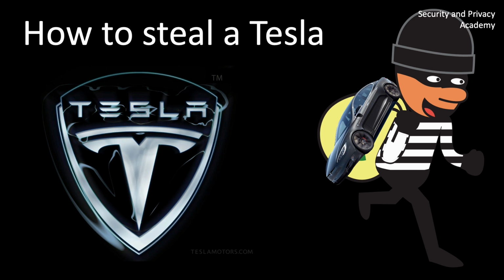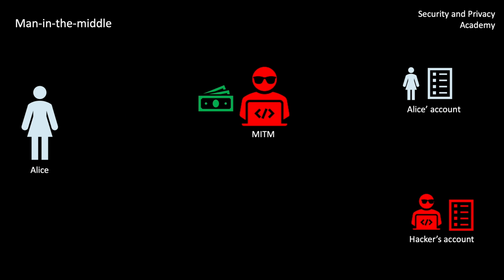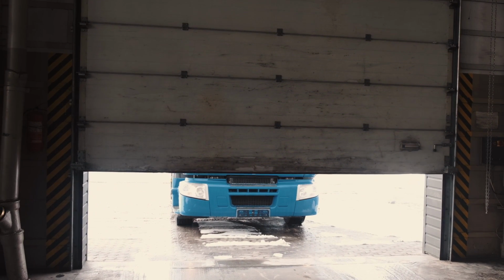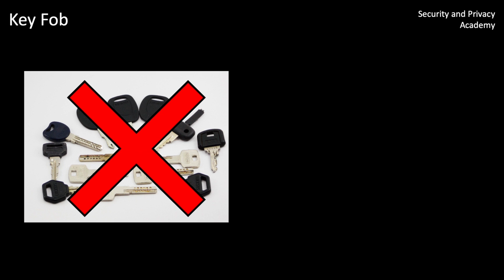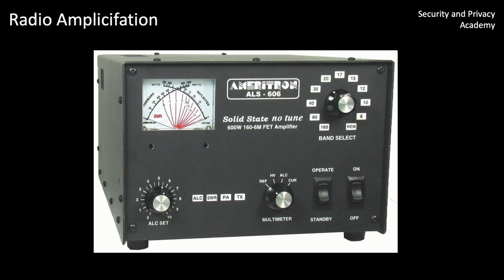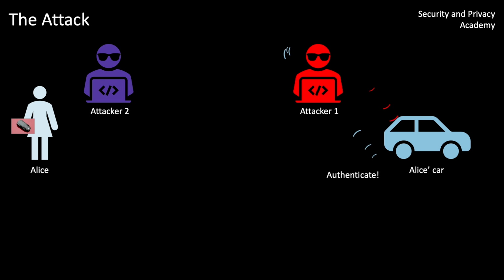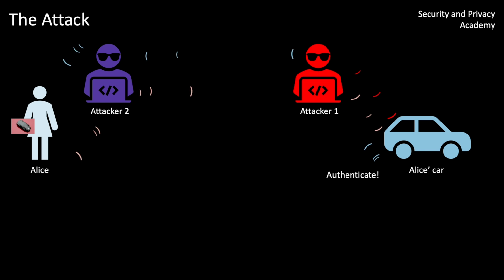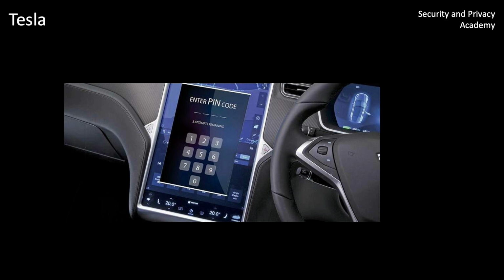How to Steal a Tesla Using a Relay Attack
Today's video is about a technique called "relay attack" which is a wide known car theft trick.
In essence its similar to a man-in-the-middle or replay attack in which information is intercepted and used in the future for malicious purposes.